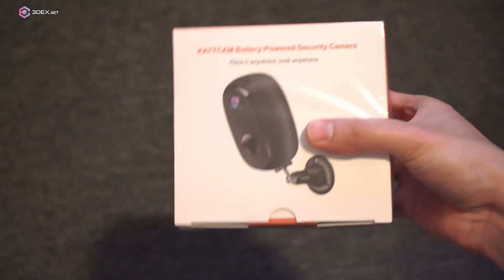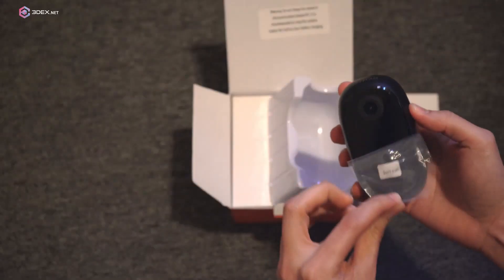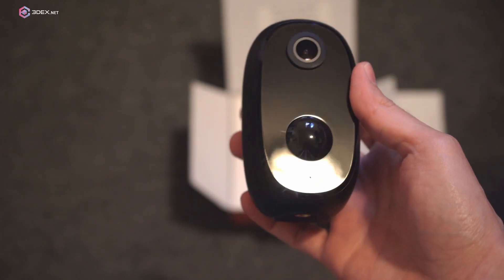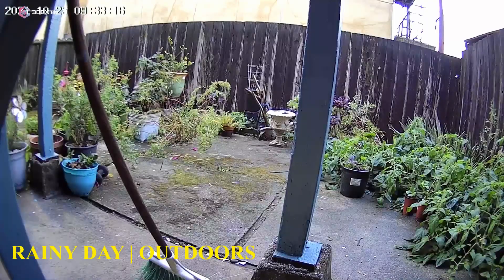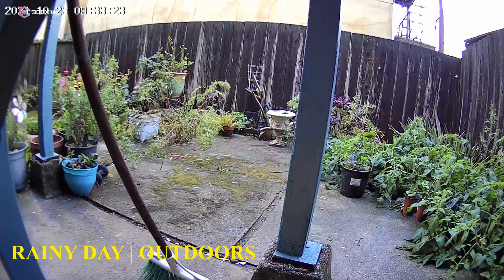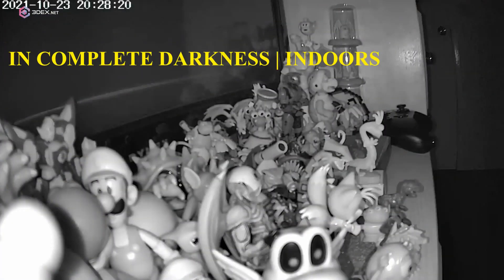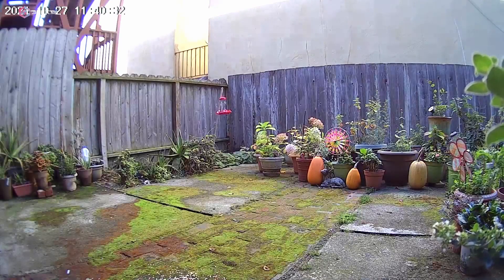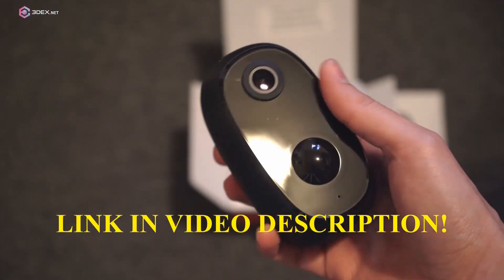Stylized Security Camera in Maya 2022 and Substance 3D Painter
W- move
E- rotate
R- scale
1 - standard mode
2- subdivision mode with cage
3- subdivision mode
4- wireframe
5 - shaded mode
6- texture mode